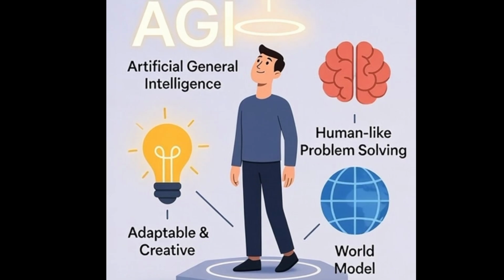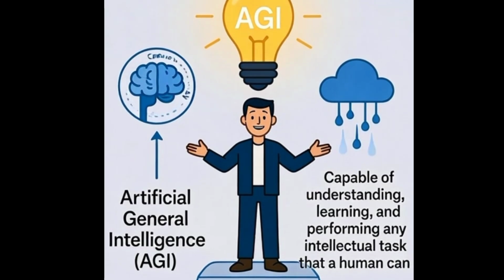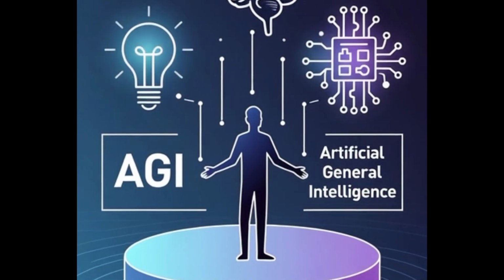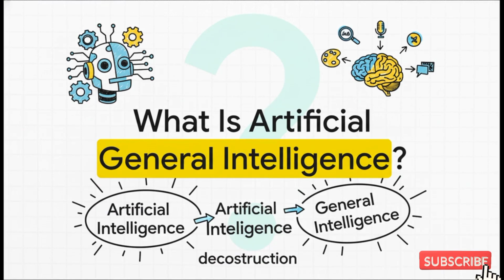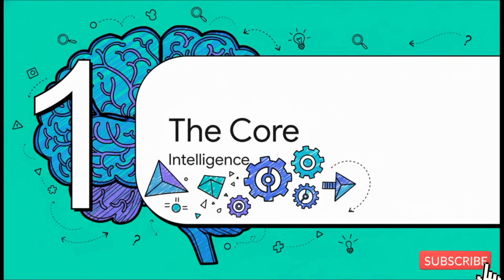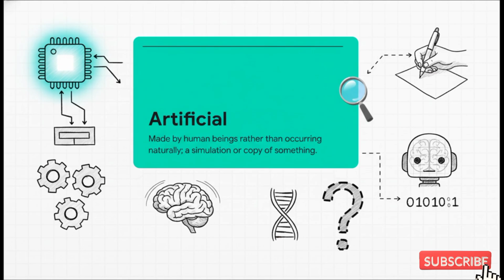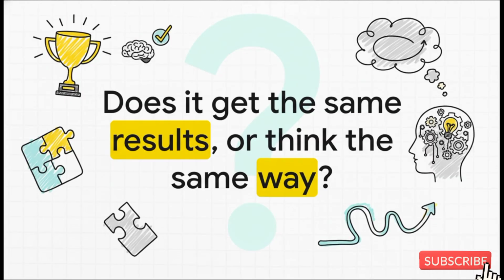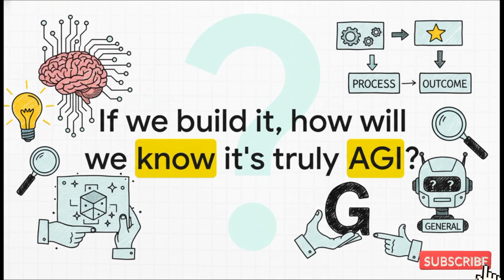What Is AGI (Artificial General Intelligence)?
Artificial General Intelligence (AGI) could be the most powerful technology ever created. But what exactly is AGI and how is it different from today’s AI? In this video, we break down AGI in simple terms and explore what it could mean for humanity’s future.